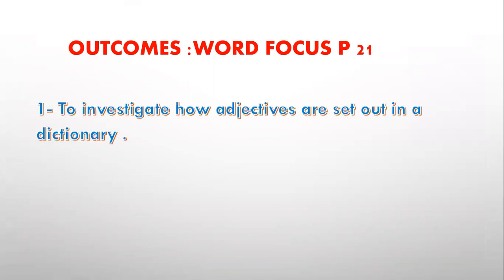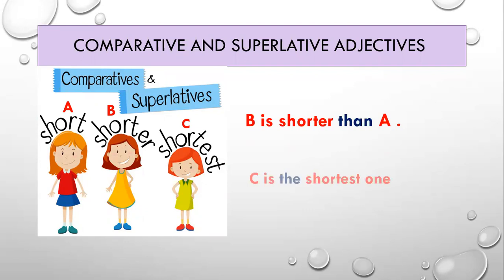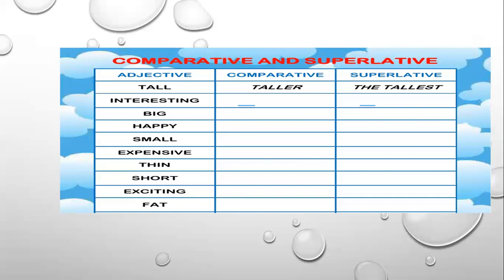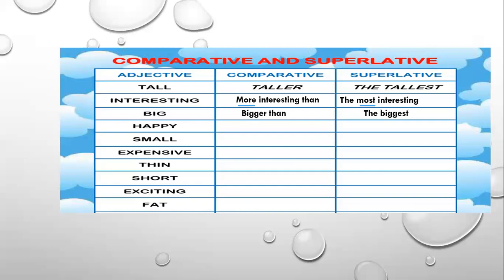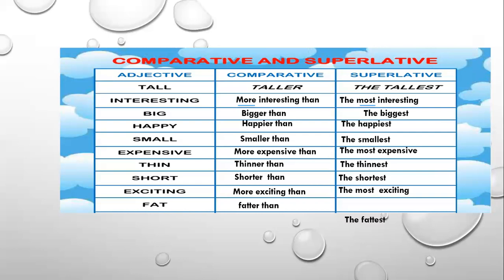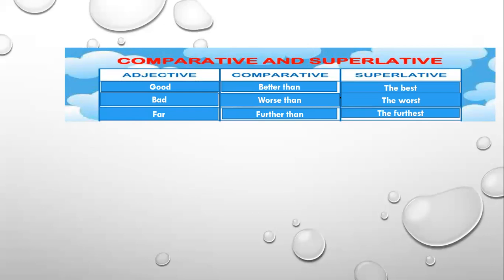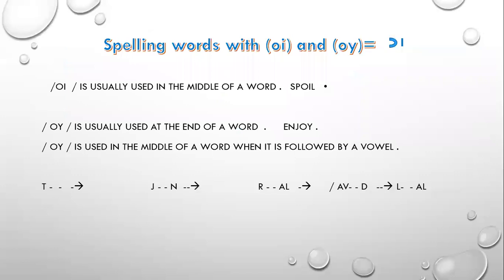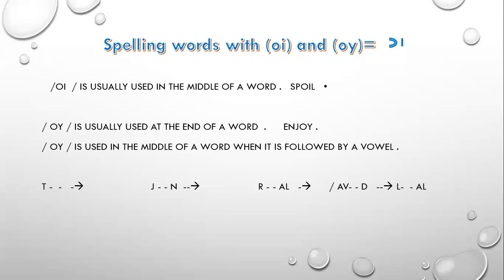اللغة الانجليزية للصف الثامن 26/10